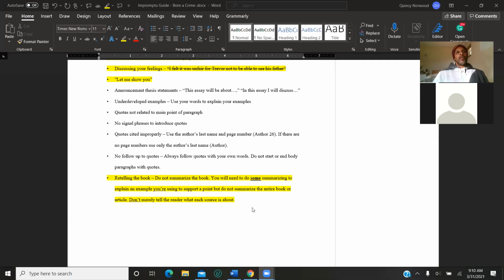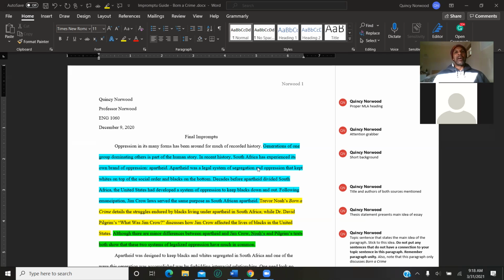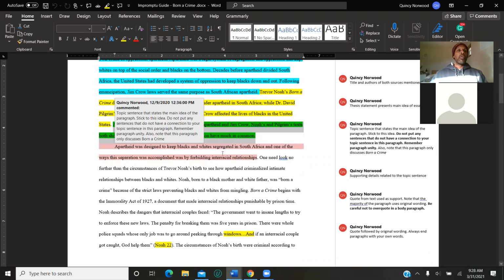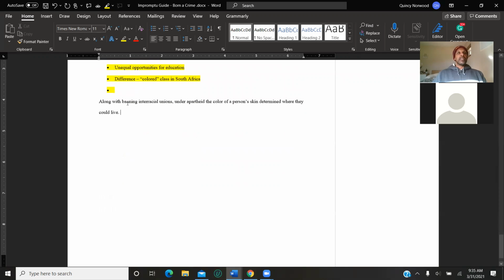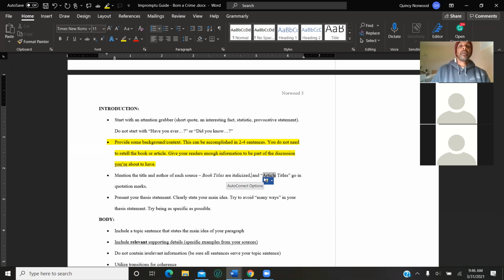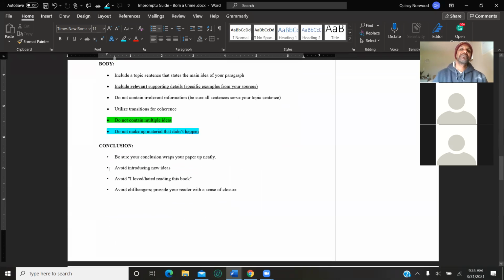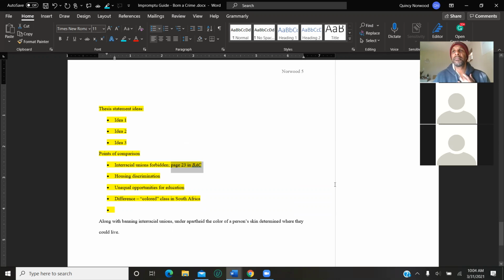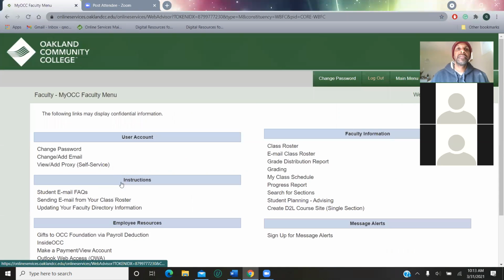ENG 1060 (3/31/21)